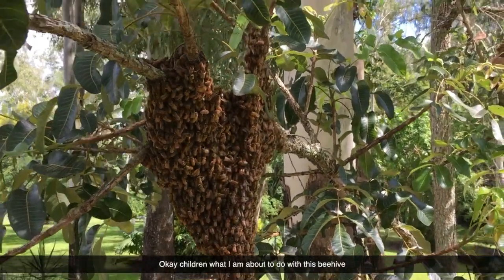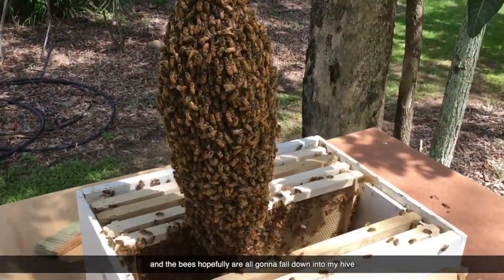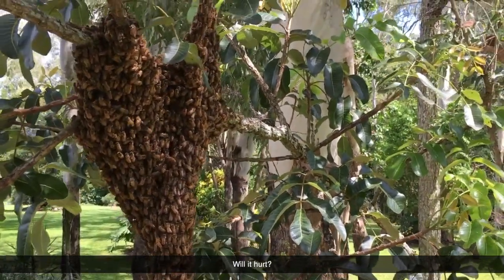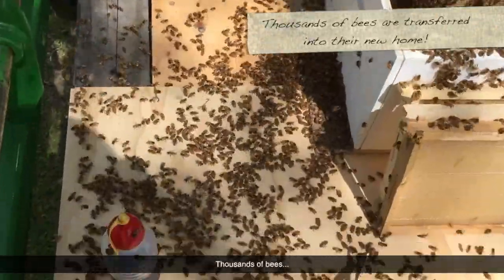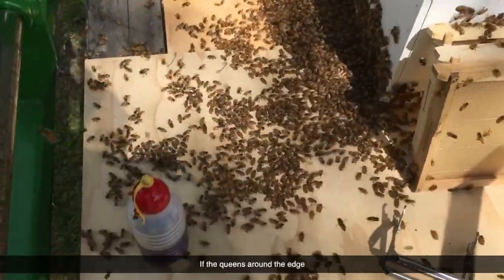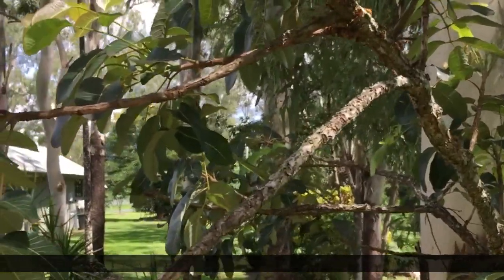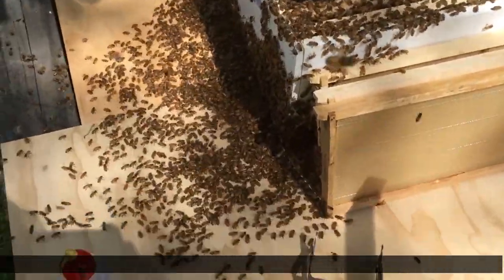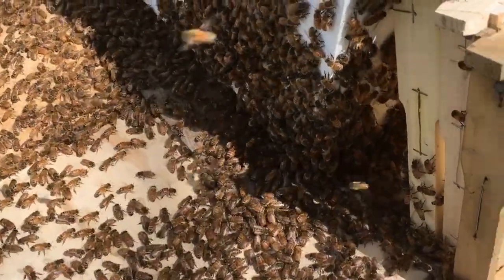Capturing a Bee Swarm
We have been passionate bee keepers for 15 years. Every year around summer, queen bees decide to leave their hive to create a new colony. This is called swarming. One morning whilst Ian was eating breakfast, he noticed this amazing clump of bee dangling from the gumtree. He quickly suited up, grabbed his camera and narrated whilst recovering his hive.
The film was created for primary school children in North Queensland, Australia, as Maree is a primary school teacher.